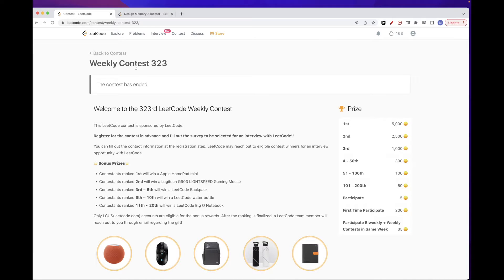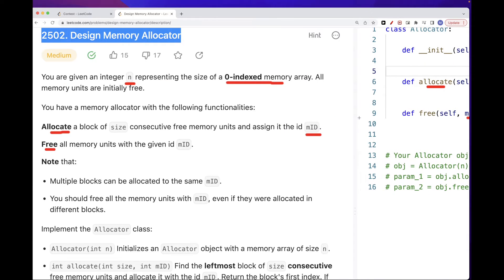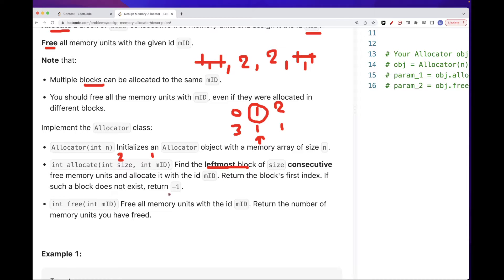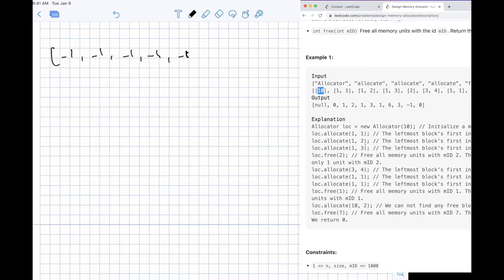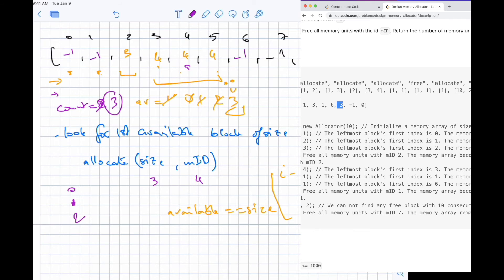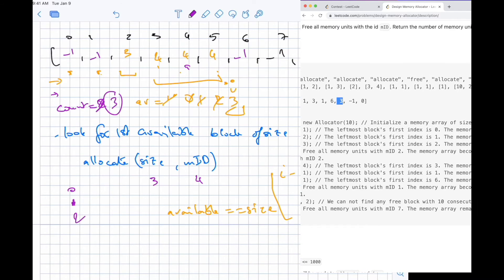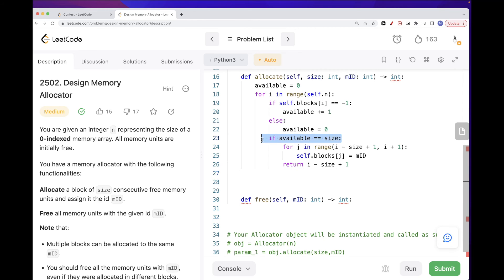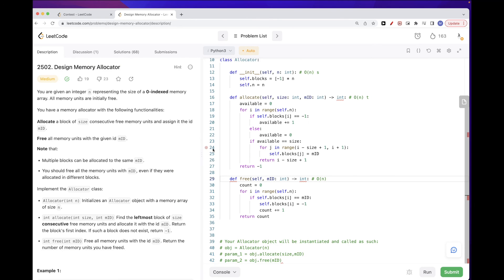Leetcode 2502: Design Memory Allocator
Topics: Array
Difficulty: Medium